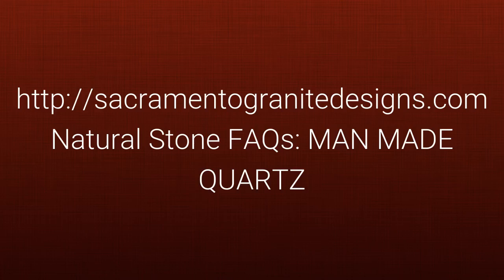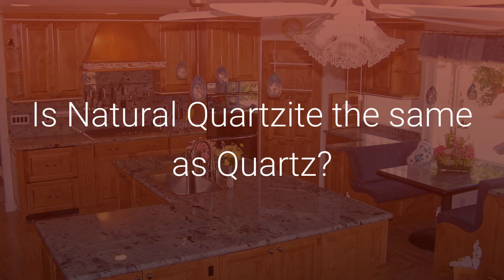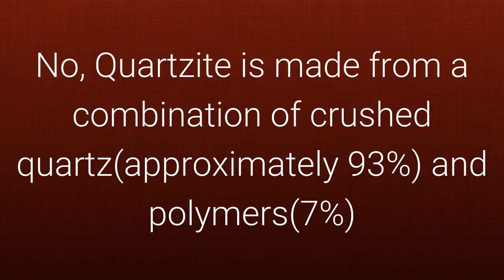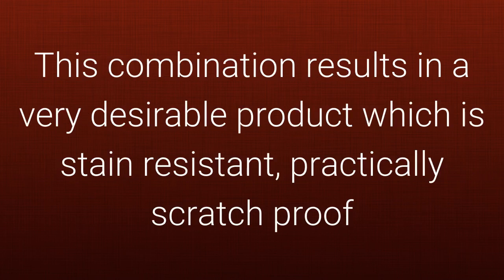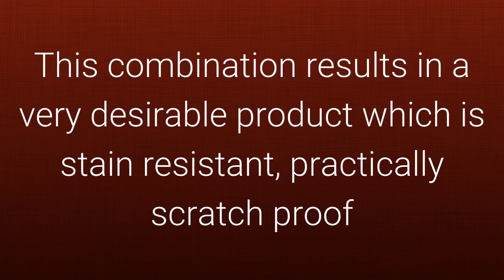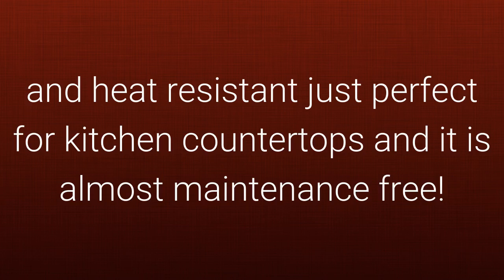Man Made Quartz Countertops | By Sacramento Granite Designs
MAN MADE QUARTZ:

Is Natural Quartzite the same as Quartz?

No, Quartzite is made from a combination of crushed quartz(approximately 93%) and polymers(7%)

This combination results in a very desirable product which is stain resistant, practically scratch proof and heat resistant just perfect for kitchen countertops and it is almost maintenance free!

Due to the combination of materials it offers so many color variations the they are endless and this has great appeal to many of our clients when designing their kitchens or other surface areas with a specific color scheme.

Quality Countertops & Vanities
Local Countertops Services